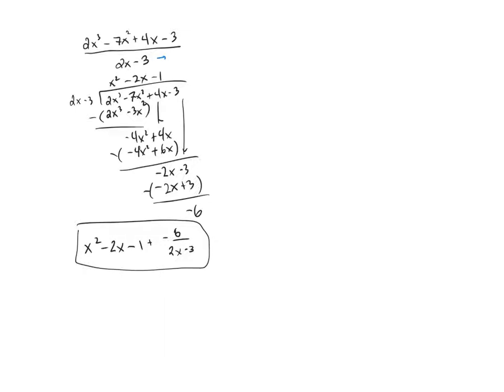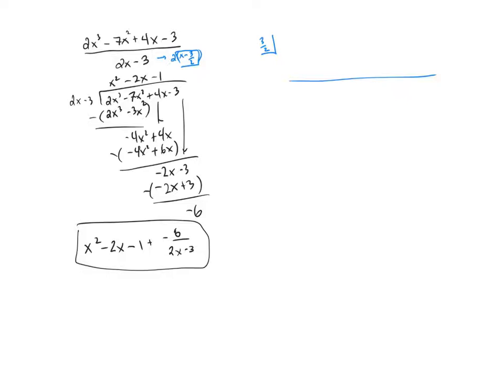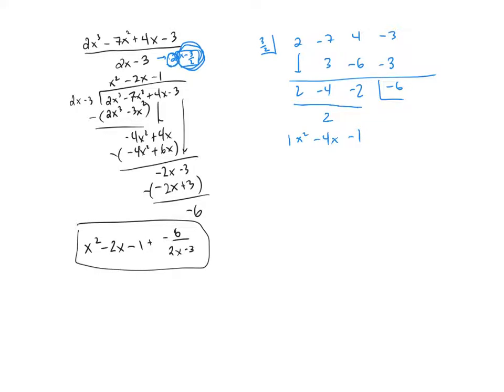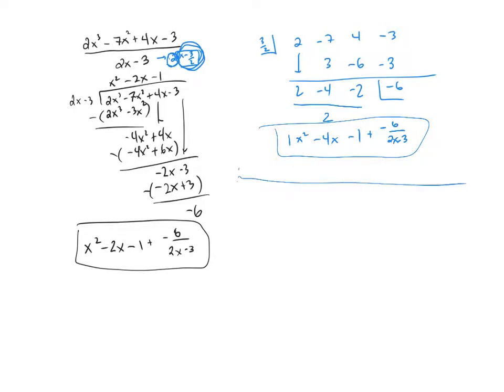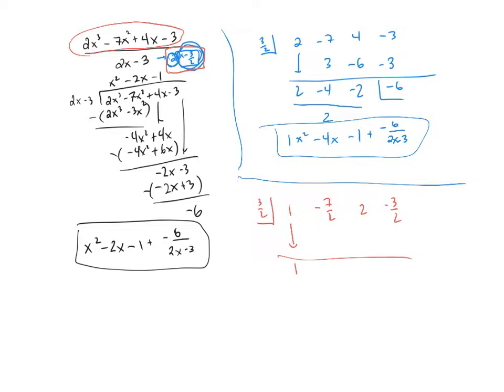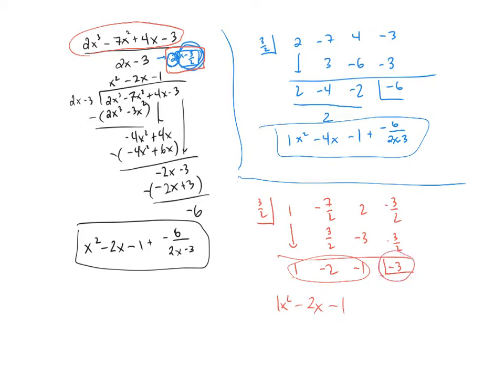Synthetic division with divisor coefficient